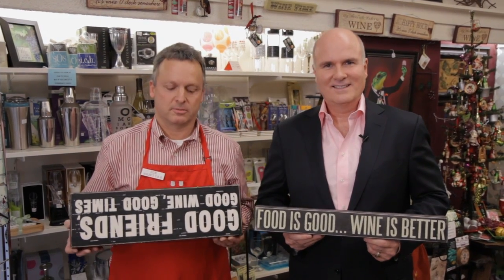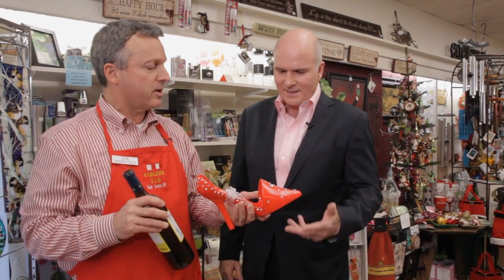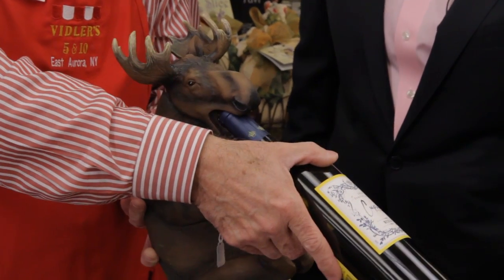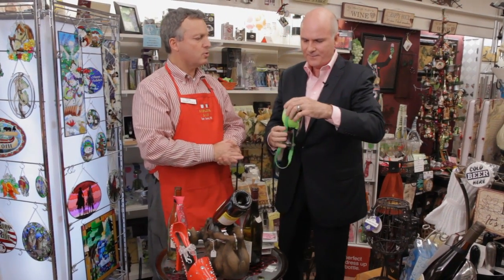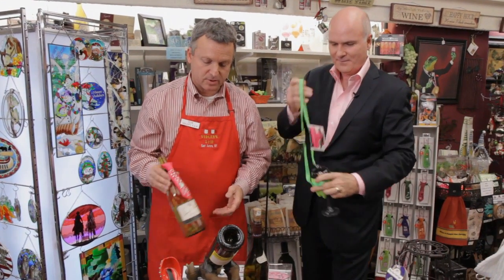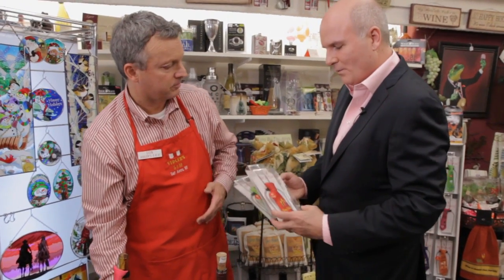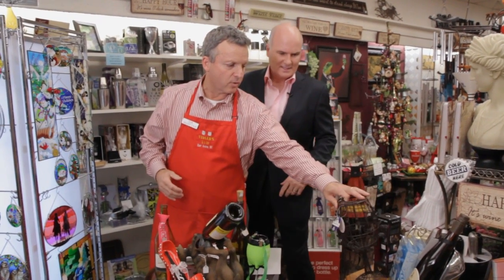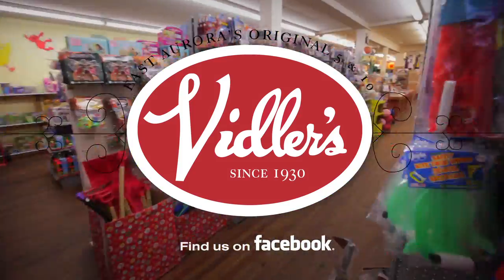Wine Gadgets - Vidler's TV Episode 28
Don shows off Vidler's unique wine accessories, impressing special guest star, Kevin LoVullo, wine enthusiast and host of the "Spiel the Wine" TV show on WGRZ-TV.

Vidler's TV is a weekly product review show filmed on location at the historic Vidler's 5 & 10 in East Aurora, New York. Vidler's is one of the last surviving "five and dime" stores in America... and the largest in the world! With two levels occupying four connected 19th century buildings, you'll find everything from nostalgic candy, novelty toys and kitchen gadgets to the newest items for the recreational shopper with distinctive rooms featuring crafts, fabrics, jewelry, candles and seasonal décor. A five and dime store... and so much more!